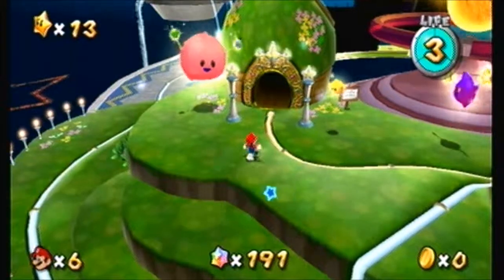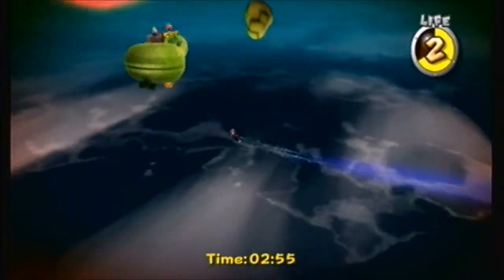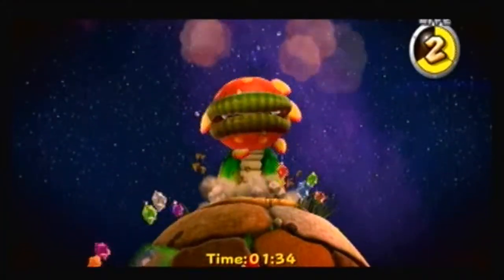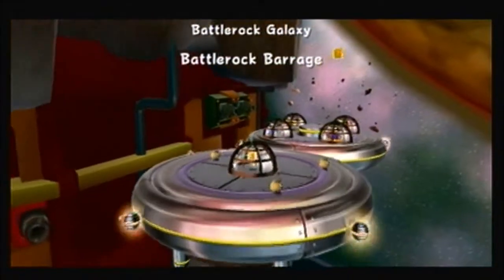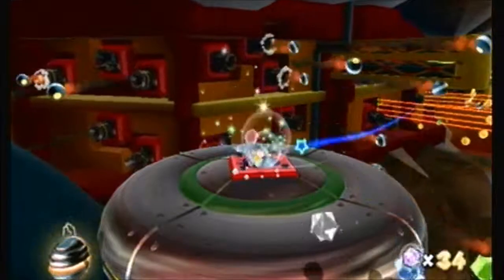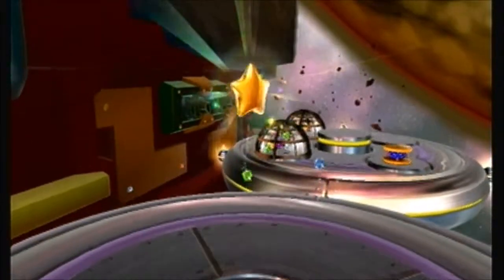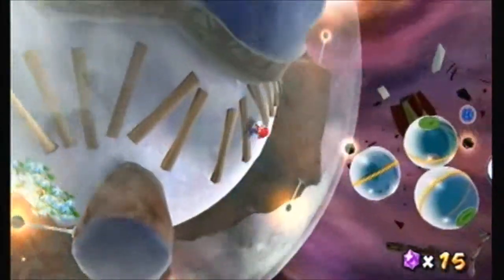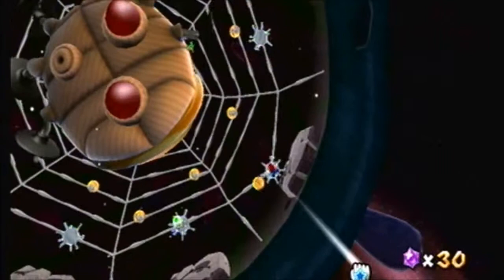Super Mario Galaxy | 6: Spiderwebbies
They are sticky and strong. But there isn't an ordinary spider making them.